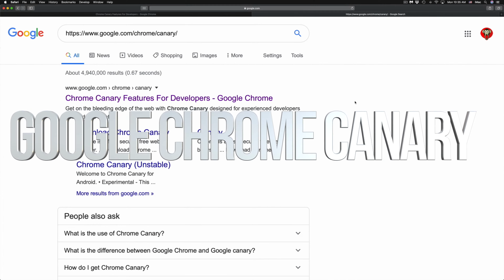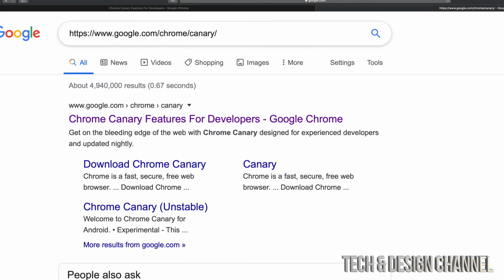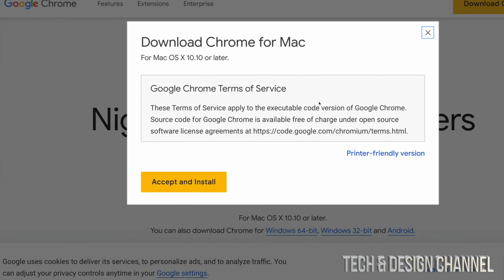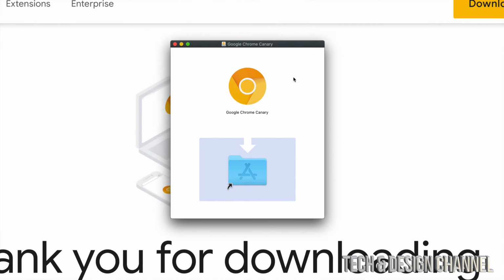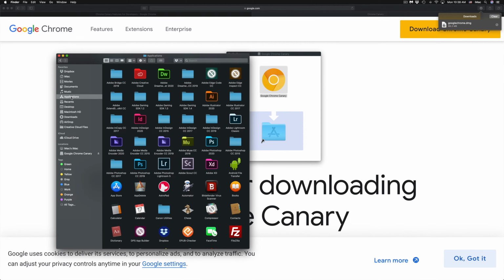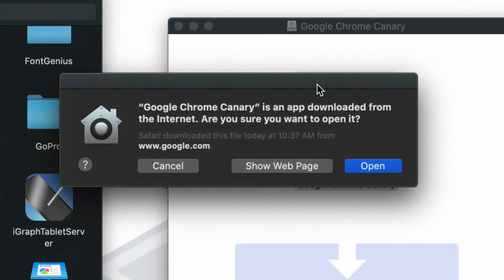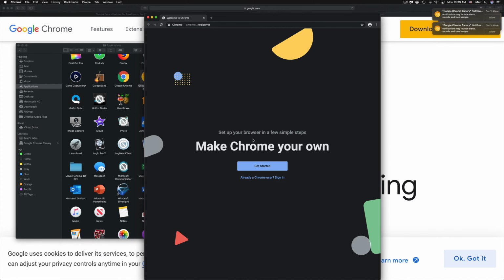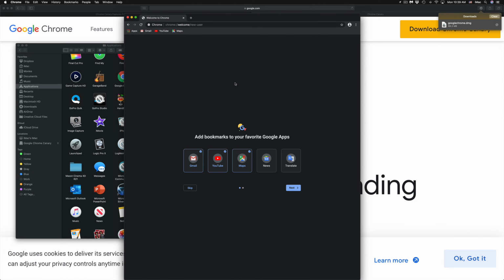How to Download & Install Google Chrome Canary on MacBook, Mac mini, Mac Pro, iMac